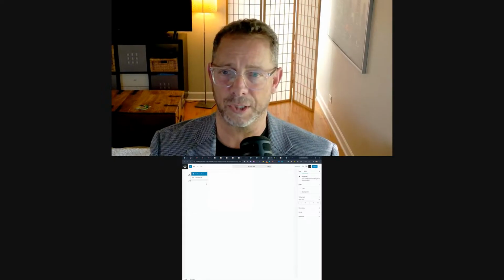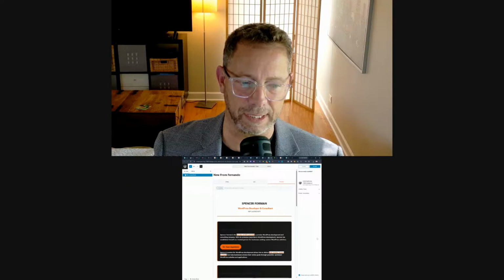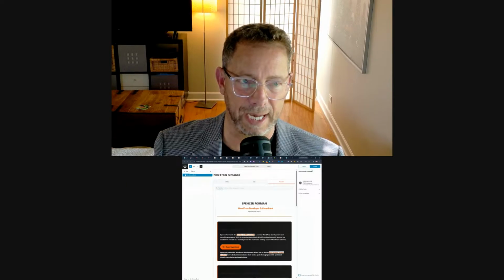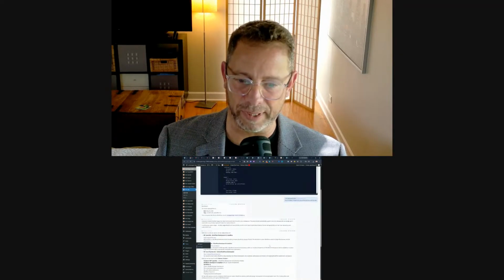MinuteLaunch Basics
A quick live stream about the basics of getting started with MinuteLaunch for WordPress users